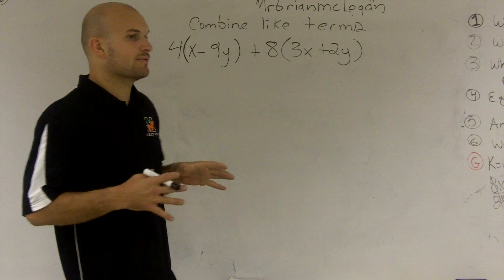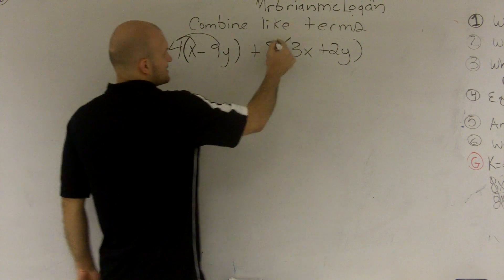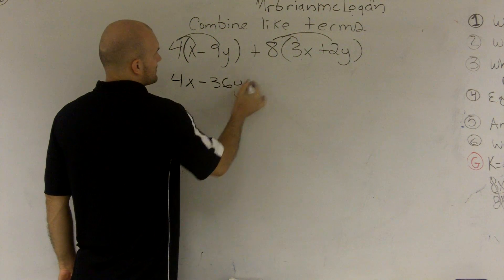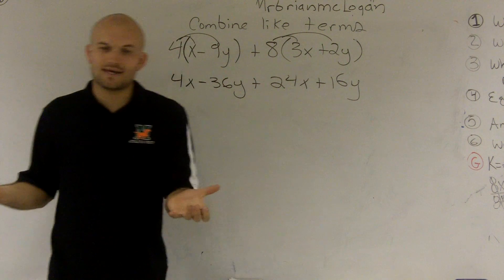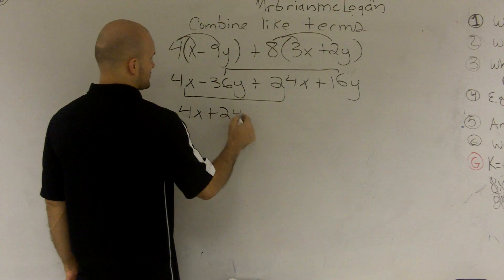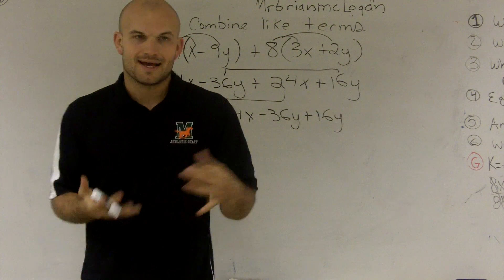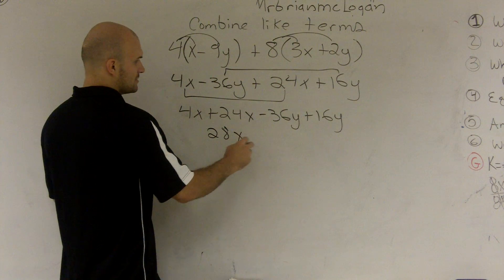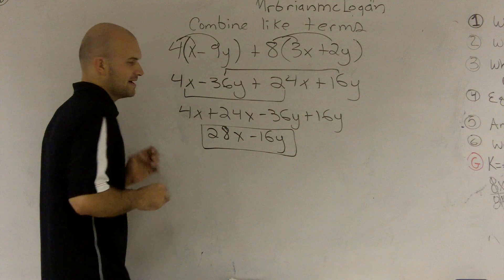Combining like terms with distributive property in two expressions